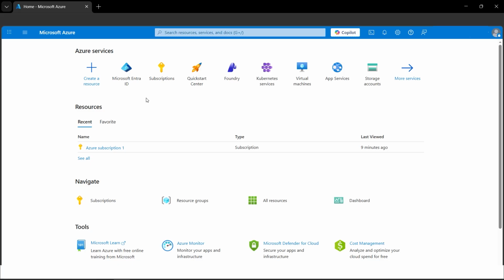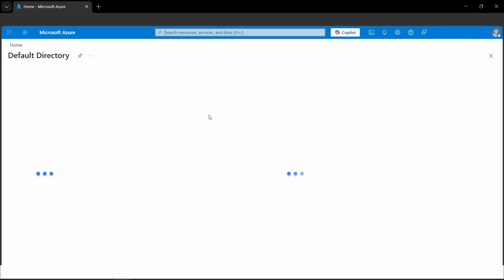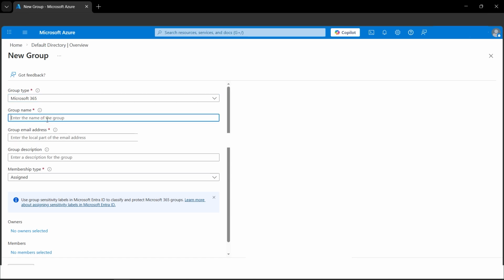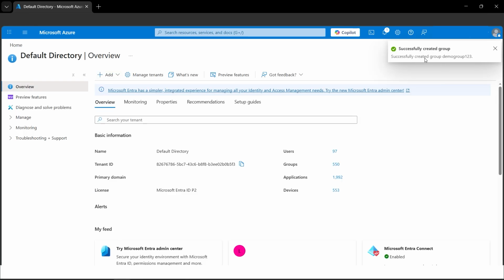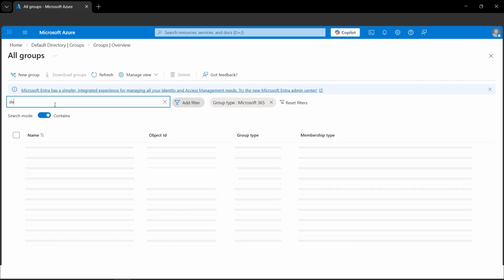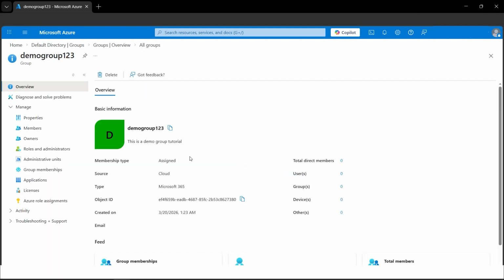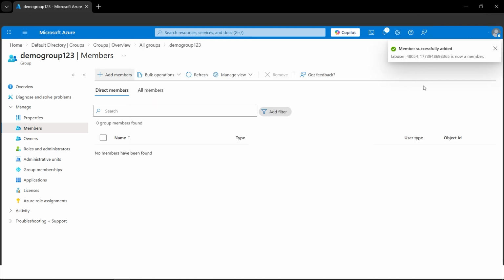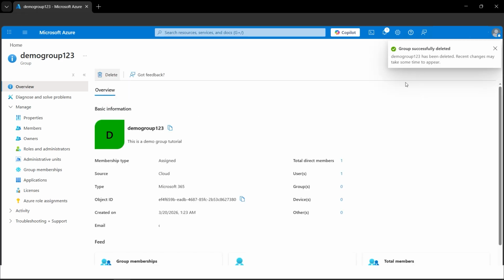Group in Microsoft Entra ID Hands on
Today let's learn about Group in Microsoft Entra ID Hands on.